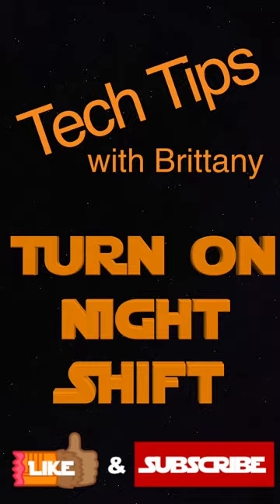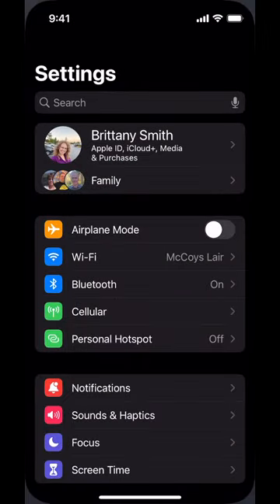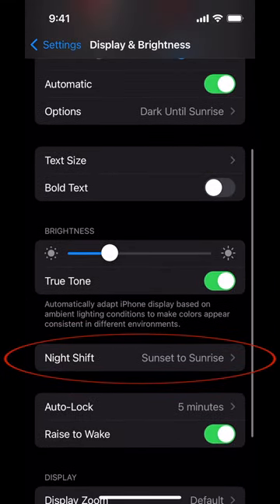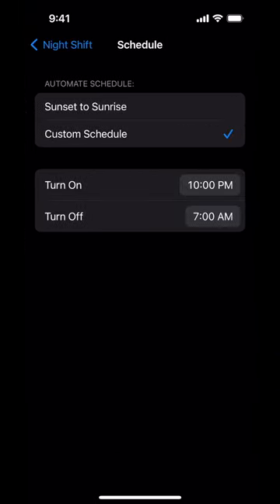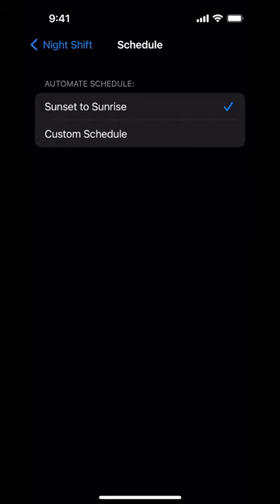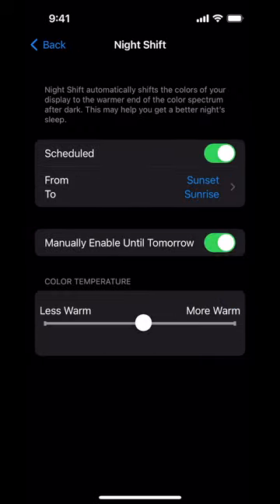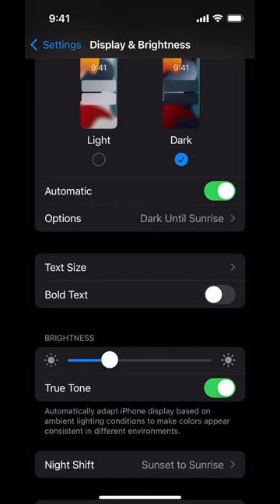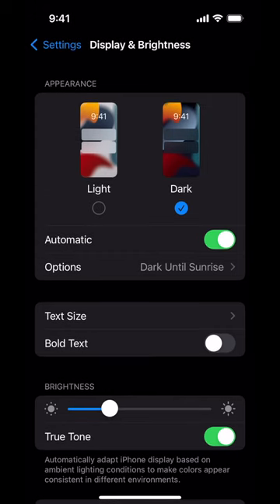Sweet Dreams: How to Use Night Shift on iPhone for a Better Night's Sleep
Brittany will show you how to turn on Night Shift. You've probably heard about blue light from screens causing sleep problems. That's because blue light feels like the sun and communicates that it's time to be awake. It's been associated with lower melatonin production.

It's likely that the things we *do* on our phones at night also contribute to problems sleeping. Since that's a harder problem, it doesn't hurt to use your iPhone's Night Shift to at least lower the blue light.

Night Shift is a built-in feature on your iPhone that adjusts the color temperature of your screen to a warmer, more amber hue in the evening. This helps reduce the amount of blue light emitted by your screen, which can disrupt your body's natural circadian rhythm and make it harder to fall asleep.

So, why should you use Night Shift? Well, for starters, it can help you fall asleep faster and stay asleep longer. It's also great for reducing eye strain and headaches caused by staring at a bright screen for too long. Plus, it just makes your phone look way cooler. I mean, who doesn't want to be a part of "Team Orange Screen?"

Now, you might be wondering how to turn on Night Shift. It's easy peasy! Just follow these simple steps:

- Scroll down and tap on Display & Brightness
- Tap on Night Shift
- Turn on the toggle switch for "Scheduled"
- Set your desired schedule for Night Shift to turn on and off
- Enjoy the warm, amber glow of your screen as you scroll through your social media feeds before bed.

You can also manually turn on Night Shift by clicking on the Control Center and long-pressing on the brightness slider. Then, tap on the Night Shift button.

Night Shift is the secret weapon you never knew you needed for a better night's sleep. Give it a try and see for yourself. Sweet dreams!

Video Chapters:
00:00:00 Intro
00:00:07 Why would I use Night Shift on my iPhone?
00:00:49 How to Turn on Night Shift on iPhone

If you found this useful, check out my course on Tech and Health:
Apps of Steel: ADHDers Using Technology Just for the Health of it